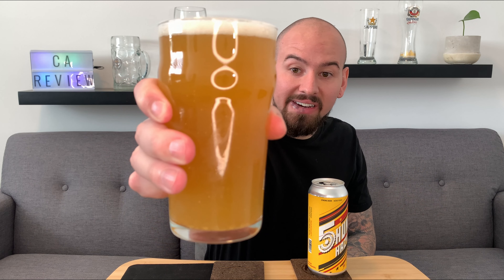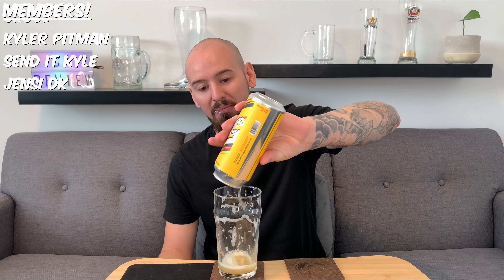The Best Hazy IPA I’ve Ever Had! | 5 Hundie • OT Brewing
Guys this was the best hazy IPA Ive had in a long time, a solid 9.5/10!

Creamy and medium-bodied, 5 Hundie Hazy IPA has notes of peach & cotton candy on the nose followed by suggestions of mango & papaya on the palate.

Thank you everyone for you support! You guys keep this channel going and new possibilies for content everyday!

Live Streams: Tuesdays/Fridays 7:30-8pm MT